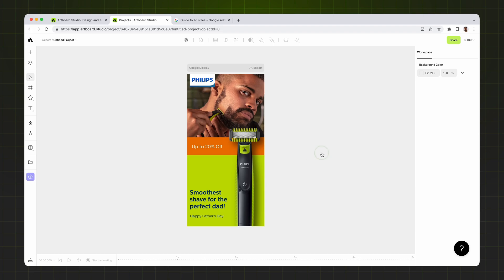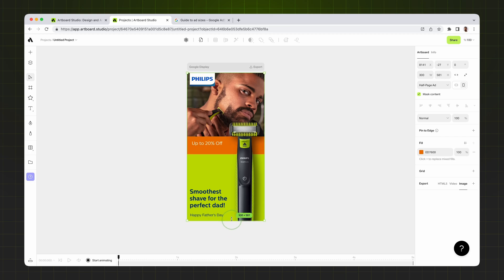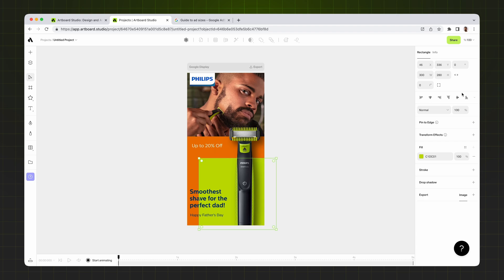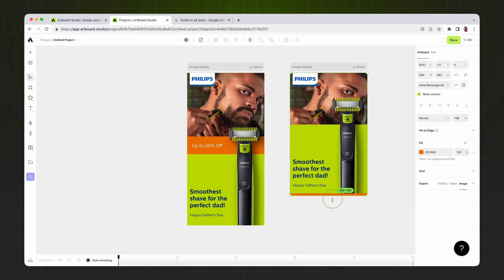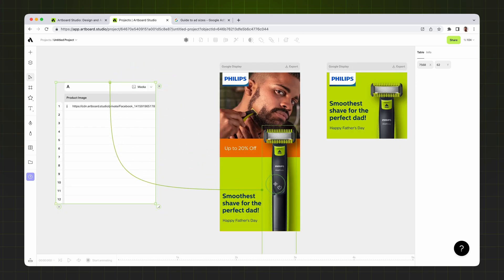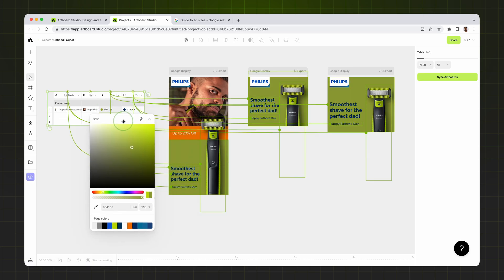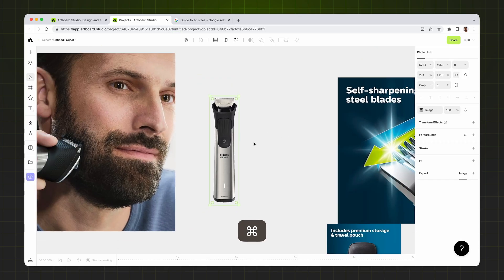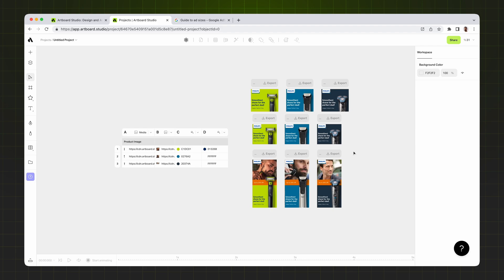Father's Day Marketing: Scale Google Banner Designs for all sizes in 10 Minutes! | Artboard Studio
Gear up for Father's Day with creative automation! This tutorial guides you on creating versatile Google banners for your Father's Day campaign using Artboard Studio's auto layout and creative automation features. No matter your experience level, effortlessly scale your designs to multiple sizes in minutes. Stand out this Father's Day!

Discover our content library 💚